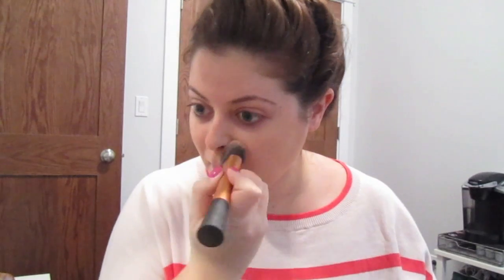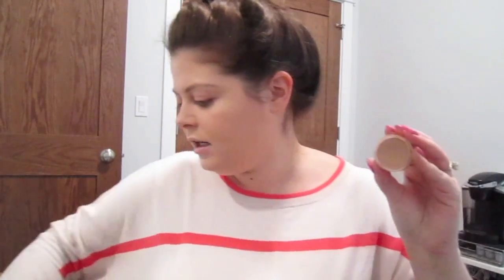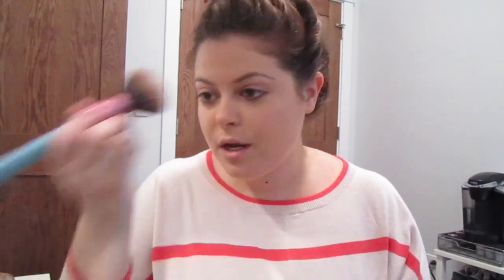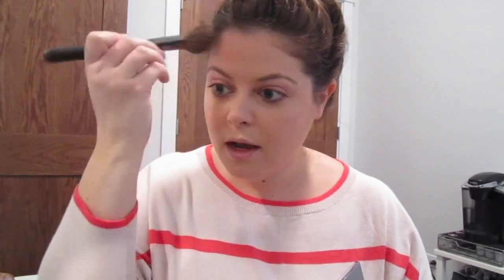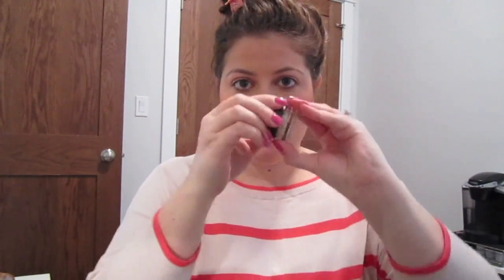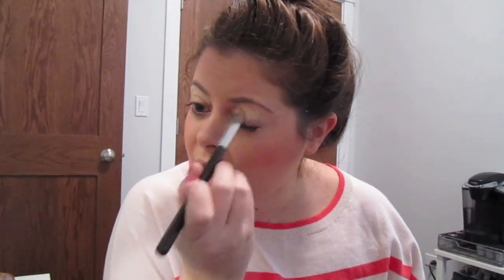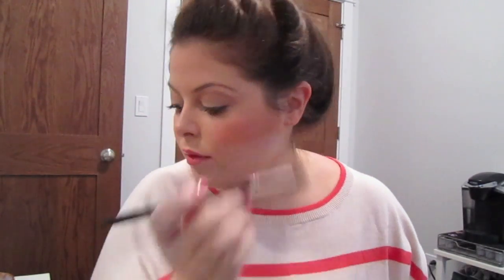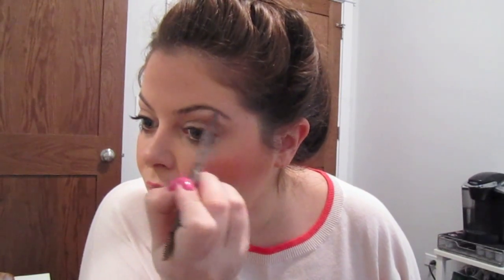My 5 Minute Face